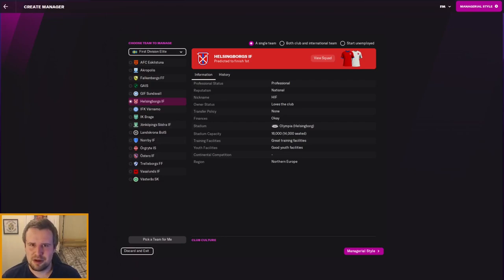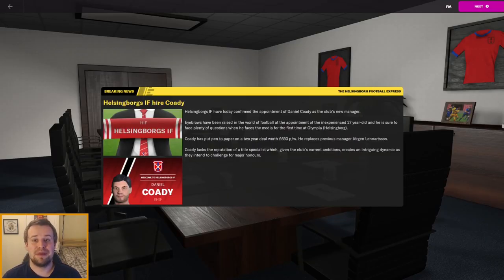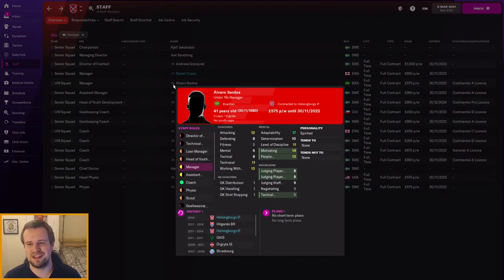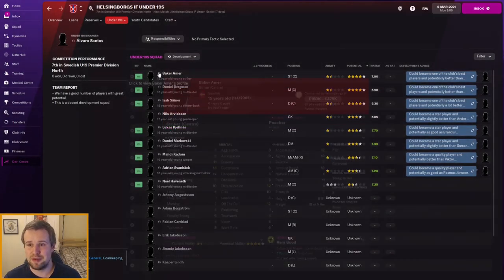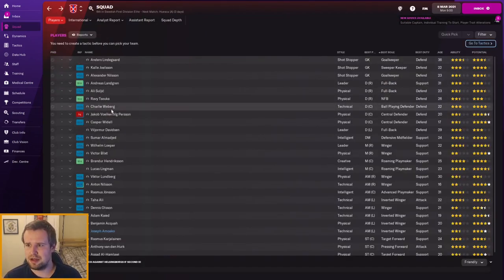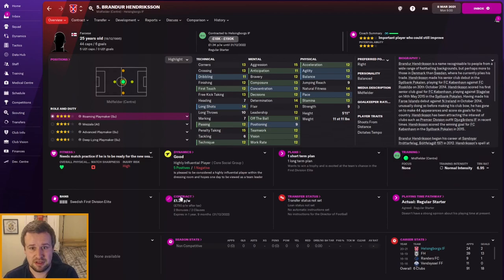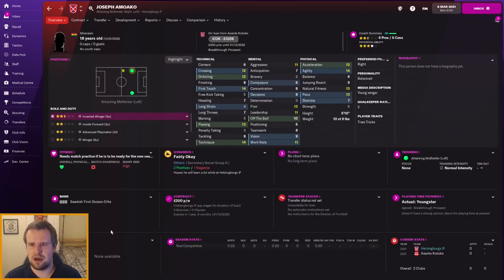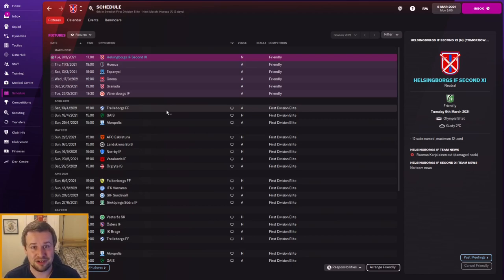FM22 | REBUILDING HELSINGBORG | Episode 1 - WELCOME TO HELSINGBORGS IF | Football Manager 2022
Welcome along to episode 1 of my FM22 Rebuilding Helsingborg story. Our series aim is to help Helsingborgs IF back from the second tier to the top of Swedish football. Along the way, we'll be asking our Director of Football for help with some self imposed rules. In episode 1, we head through our first day in the job, meet the staff and players we'll be working with, and head on a history lesson to find out why we've taken on this challenge in Sweden!

There's daily content from two Football Manager 2022 stories, as well as regular live streams on my Twitch channel.